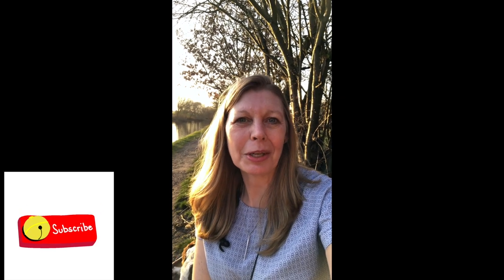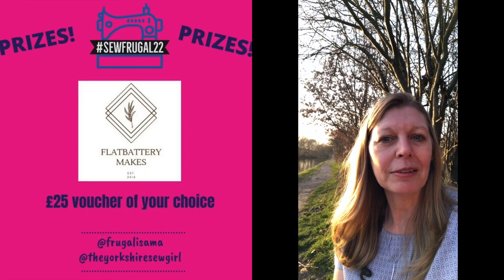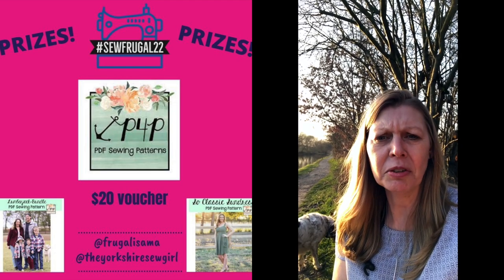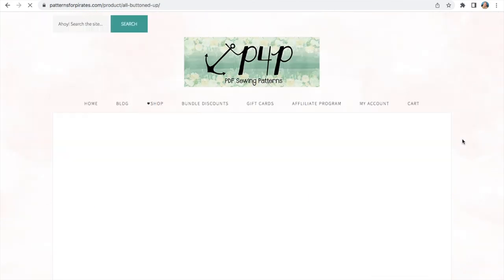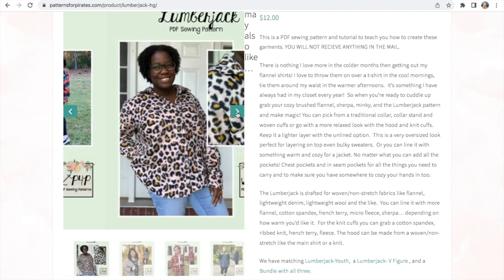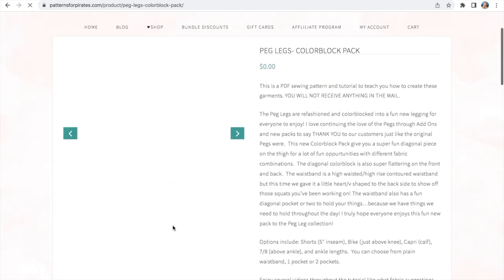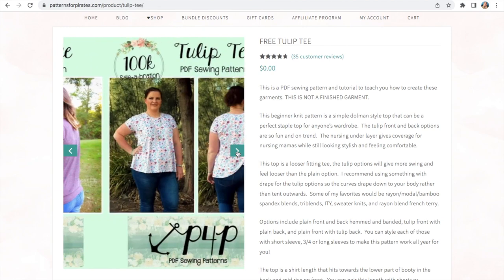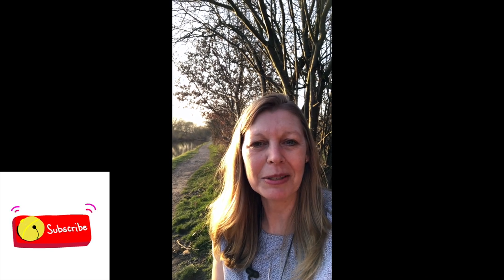SewFrugal22 Day 25 Prize Reveal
Something a bit different today - I filmed the intro outside, as it was such a beautiful day. I've got 2 prize reveals plus some free patterns from one of the sponsors.

I've included timestamps so you can just skip to the part you're interested in!

0:00 Introduction
00:38 Todays Vloggers
01:00 Prize 1 details
01:38 Prize 2 details
04:05 Free Pattern details
06:22 Outro

Exclusive Patterns & Discounts for the Challenge

I'm challenging myself to make a video each day during the SewFrugal22 challenge to highlight each of the prizes that could be won.